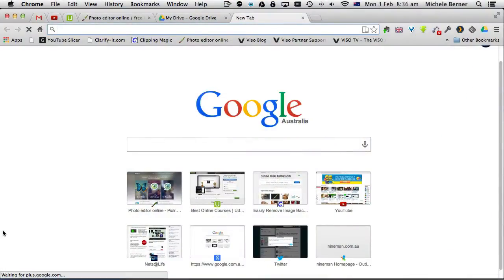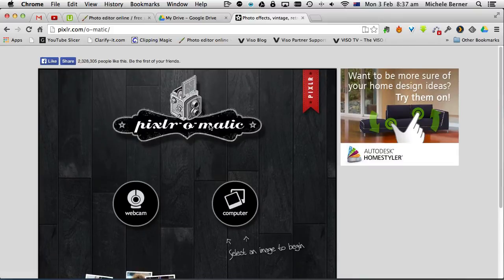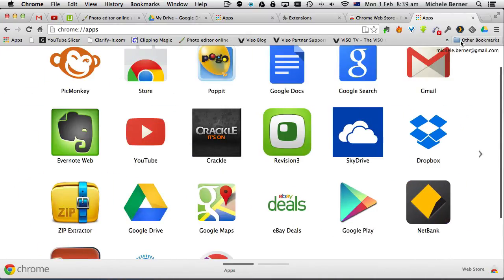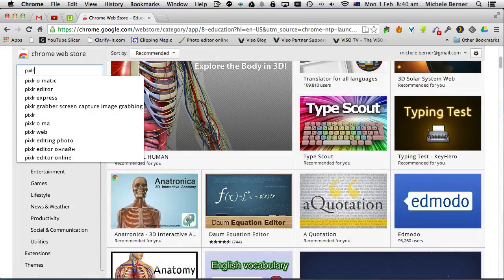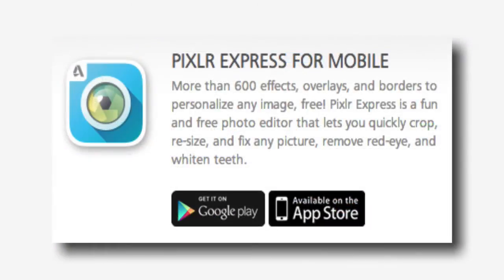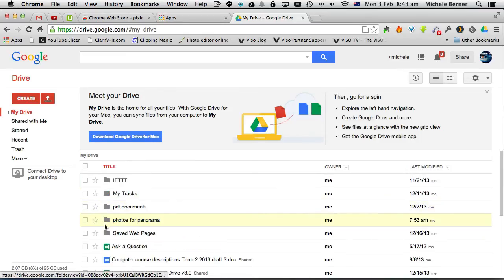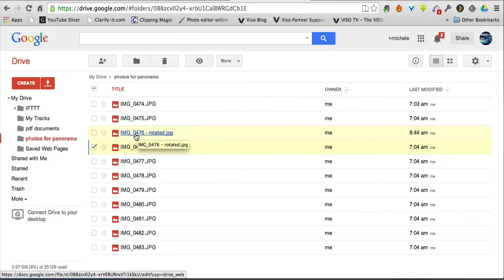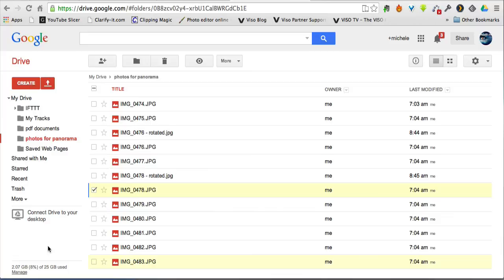Connect Pixlr to Google Drive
A video from the  online course: Pixlr Power: How to use Pixlr to edit and create photos and images.

This video shows you how to connect Pixlr to Google Drive. You can edit your images in Pixlr directly from Google Drive and save them into Google Drive. It also integrates well with the Chrome browser.

If you ever wanted to learn how to use Pixlr - the online image editor, then enrol in this online course. 53 video lectures, worksheets and projects - over 8 hours of high quality content. This course is currently running a promotion.  Redeem the coupon and enrol in this course for only $20.

This course is suitable for newbies, teachers, students, senior citizens, anyone wanting to edit a photo